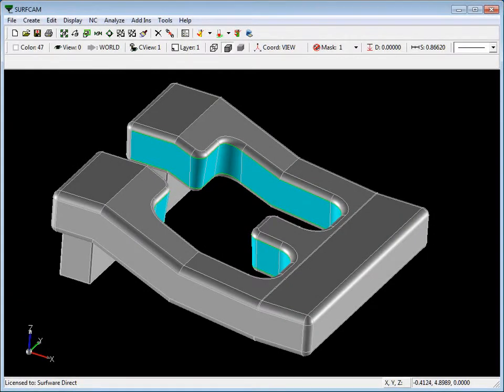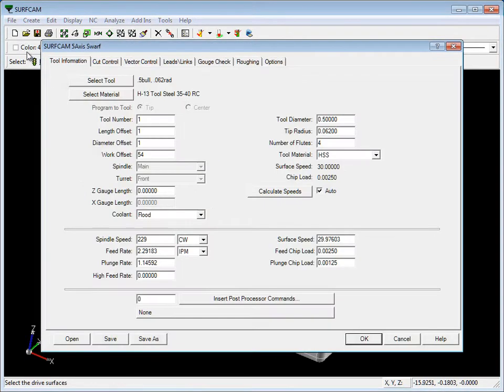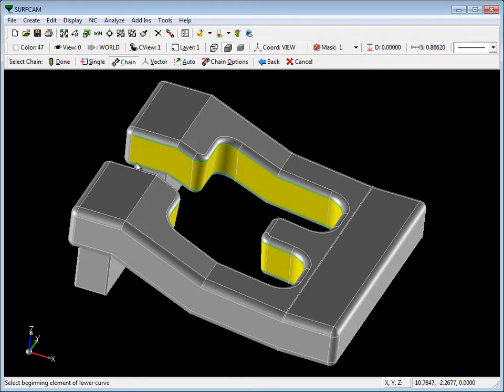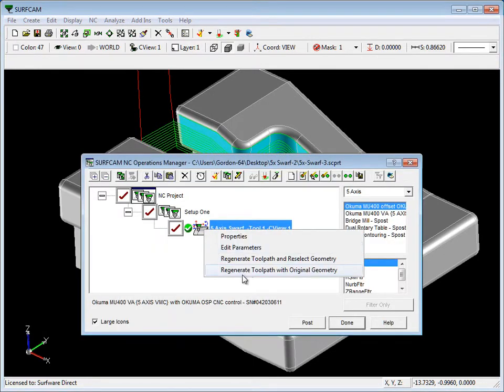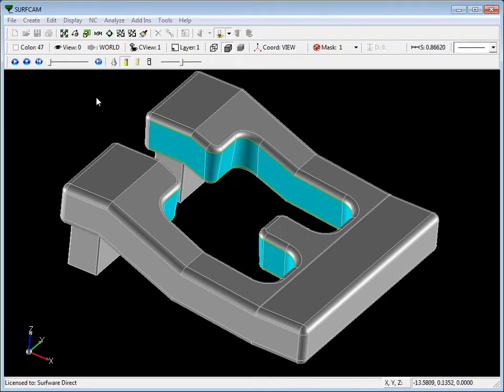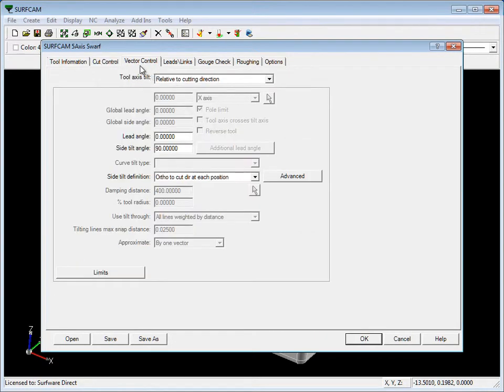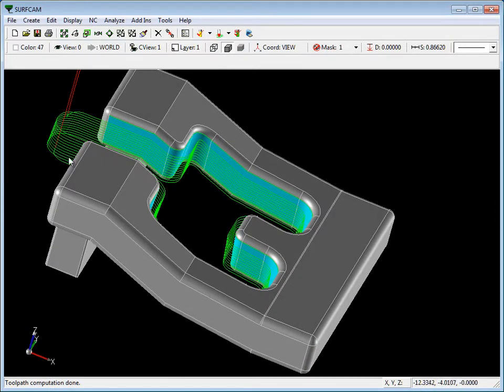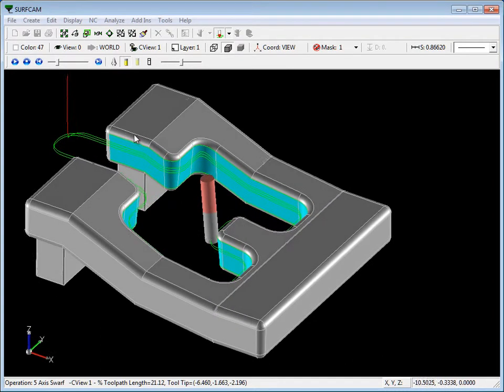SURFCAM Tutorial - 5-Axis Swarf: Morph Between Two Curves